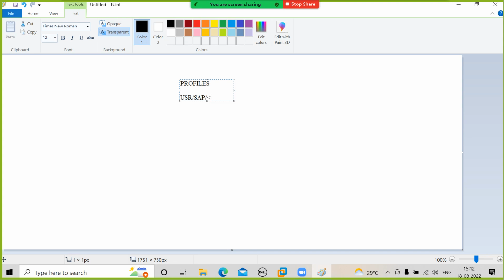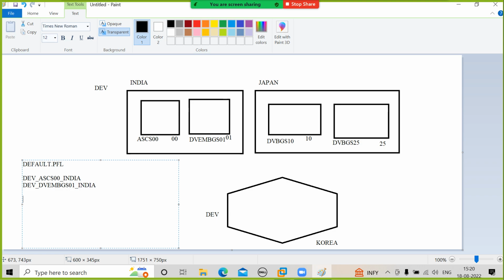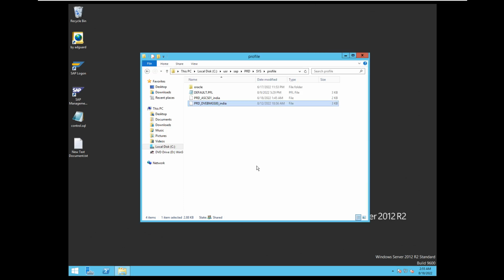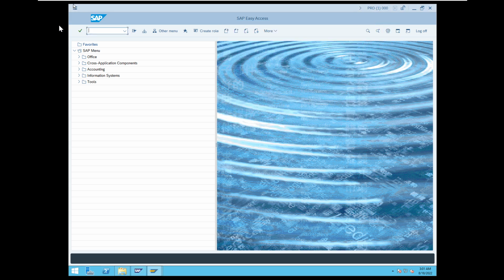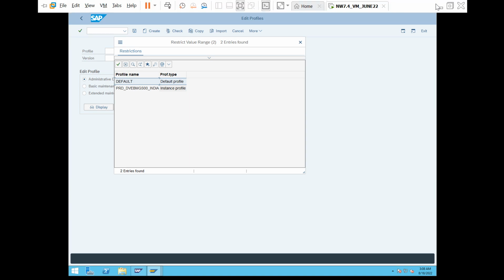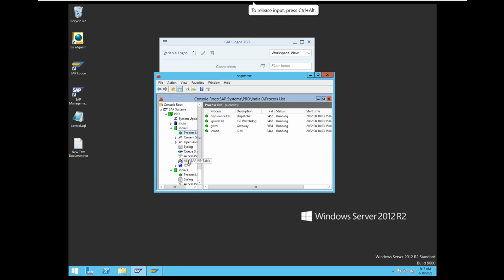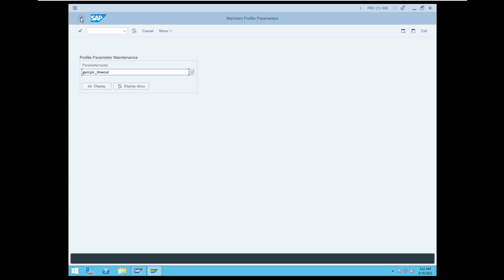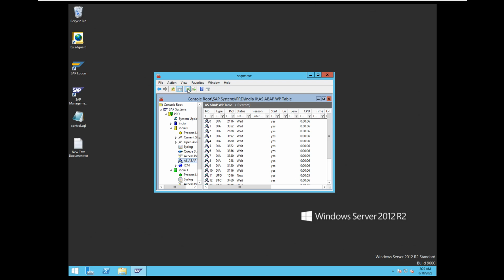Sap full course l Sap profiles part 10